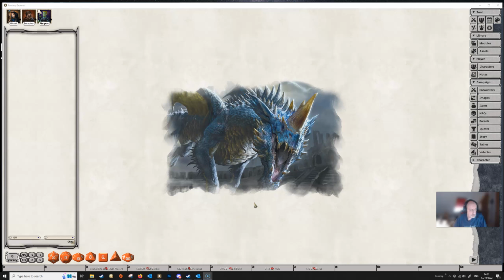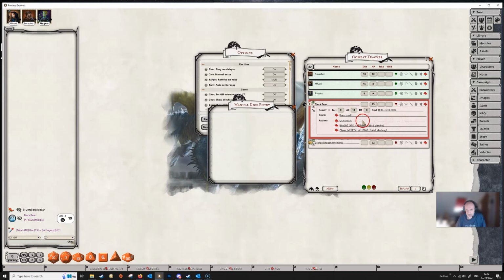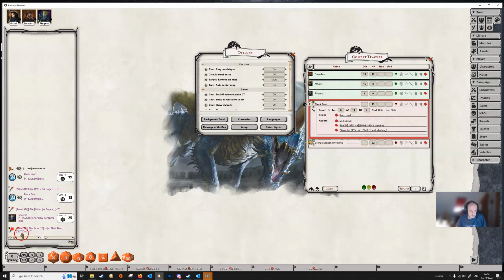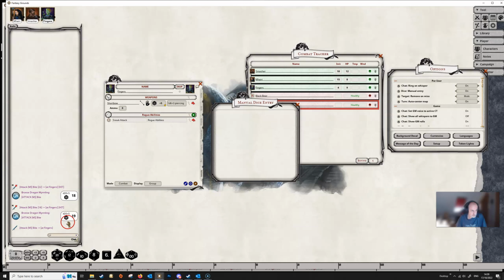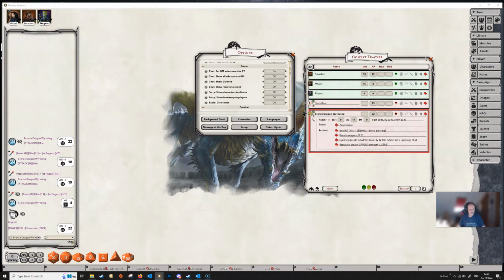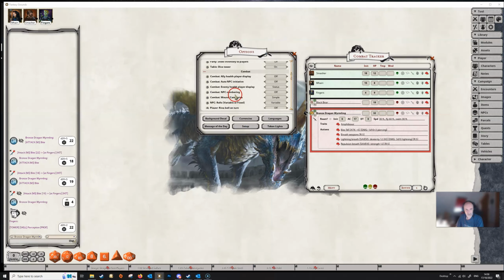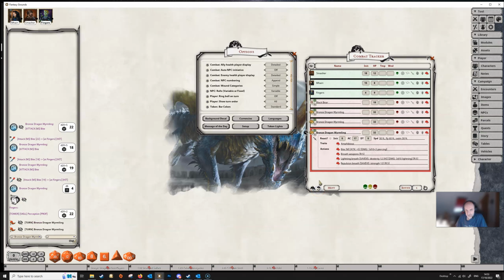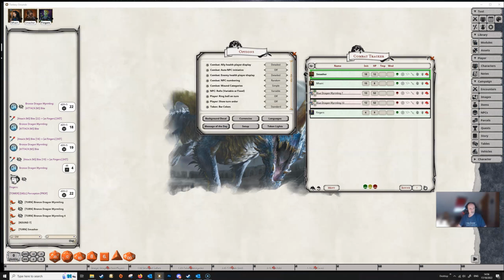Unity Basics Options One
Continuing this series on basic operations of Fantasy Grounds Unity. In this one we look at some of the options available to players and DMs for enhancing your campaign.